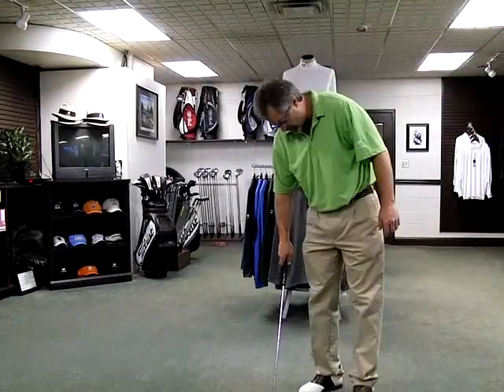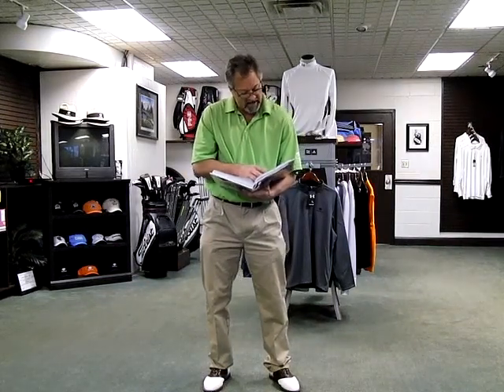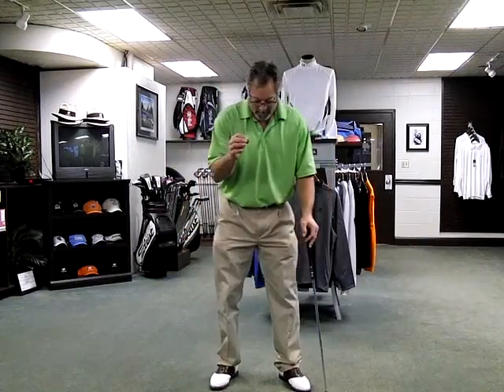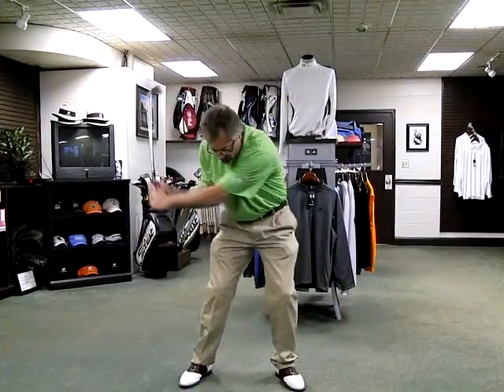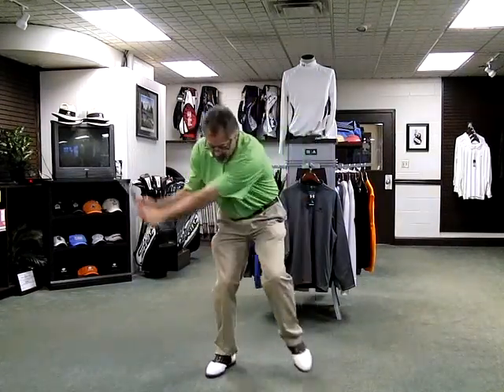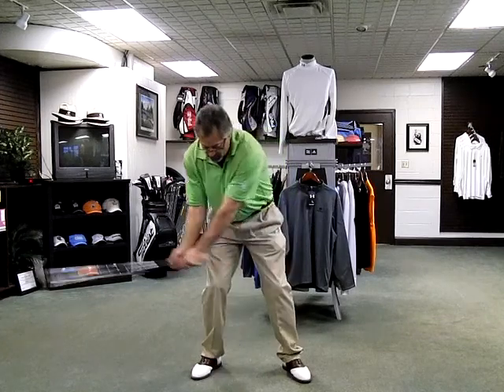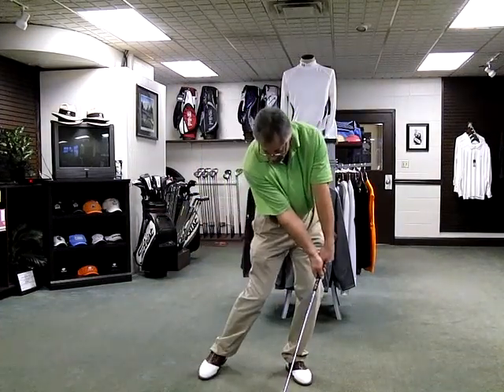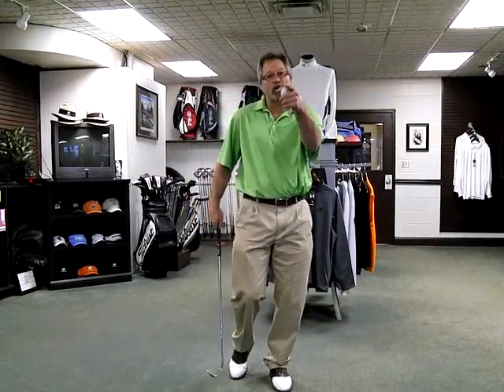golf lesson by the hawk,, dynamic balance.MOV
weight transfer in the golf swing,